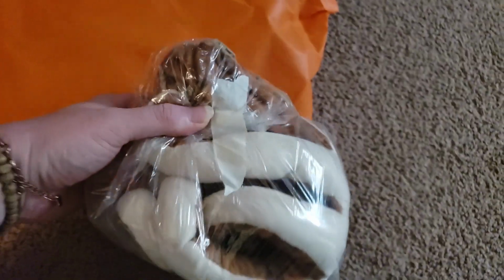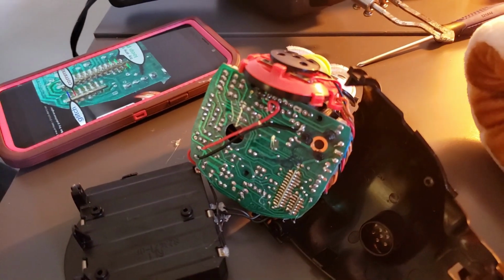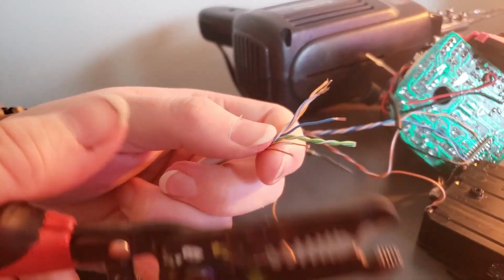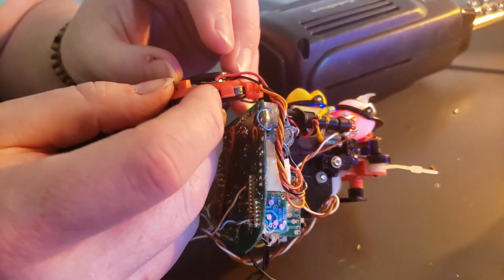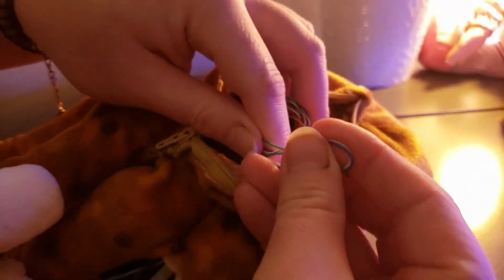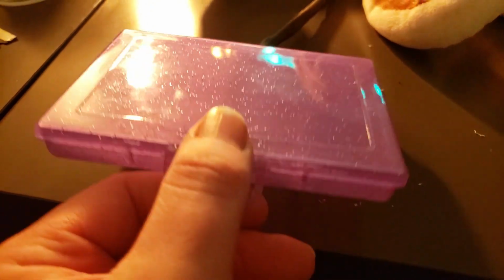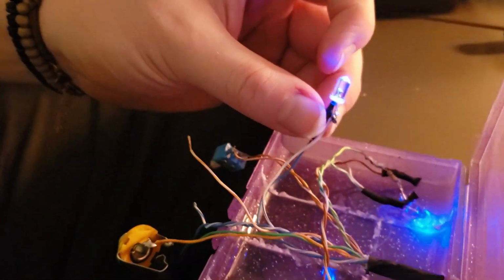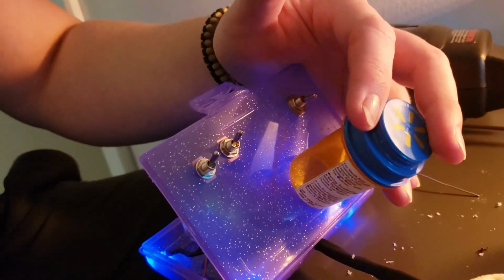Octo Furbz (OddBodyFurbz Collaboration) Vlog #20 Circuit- Bending a Furby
Vlog:
0:00 - 1:37 Intro
1:39 - 4:00 Opening instrument
4:01 - 5:22 Freeing Circuit Board
5:23 - 9:47 Finding glitches/loops
9:48 - 10:38 Adding wire for glitch
10:39 - 13:35 Adding on/off switch
13:36 - 18:43 Adding LEDs
18:44 - 20:12 Prosounding
20:13 - 24:25 Putting furby back together
24:26 - 29:52 Prepping wire for outbreak box
29:53 - 31:15 Adding outbreak box
31:16 - 40:12 Installing hardware
40:13 - 41:47 Graphing out bends
41:48 - 46:12 Mounting hardware
46:13 - 46:16 Happy Valentine's Day!!

People will fade away and so will the memories of them. Eventually that person will forgotten. What will remain long after them is the chain reaction in which they were a part of.